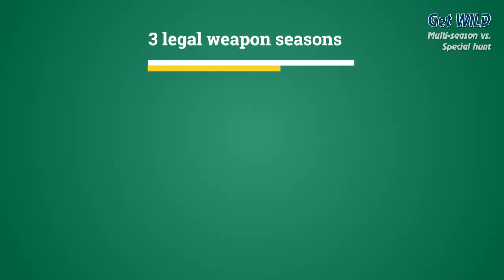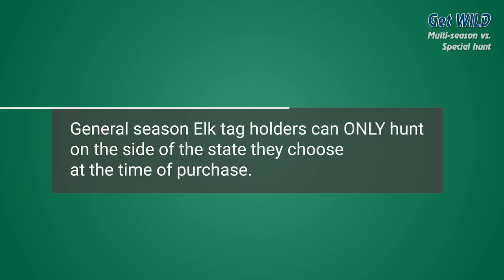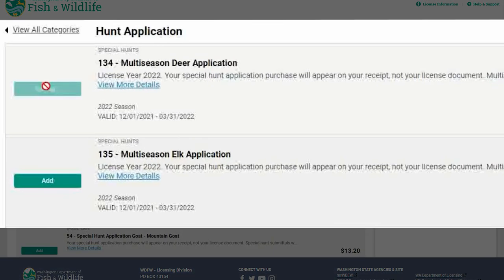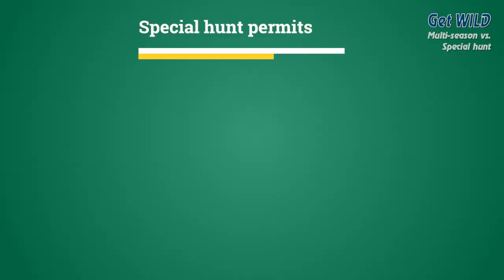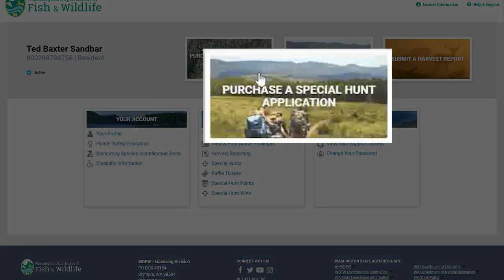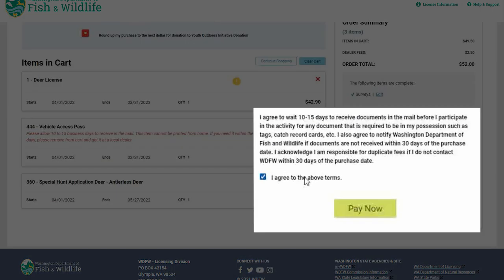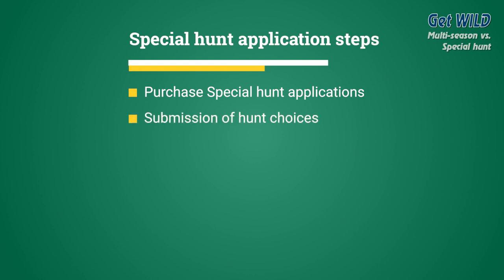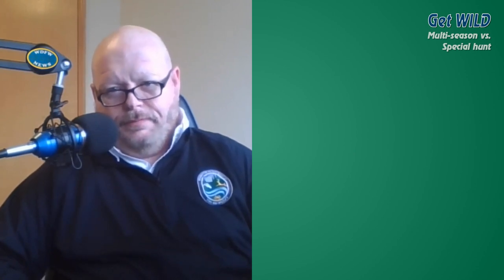Get WILD with Ted Sandbar: Episode 1 - Multi-season vs. special hunt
In this episode of Get WILD with Ted Sandbar, we'll go over the differences and similarities between Multi-season and special hunt.

For additional information on purchasing Multi-season or special hunt applications and opportunities,